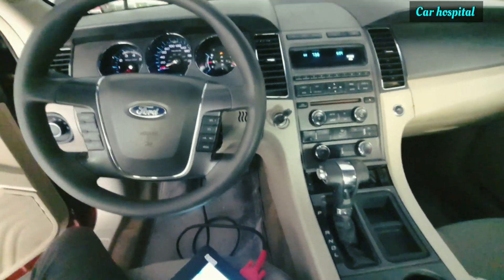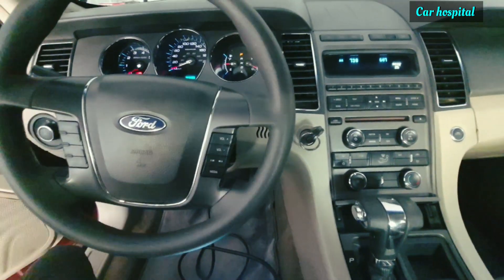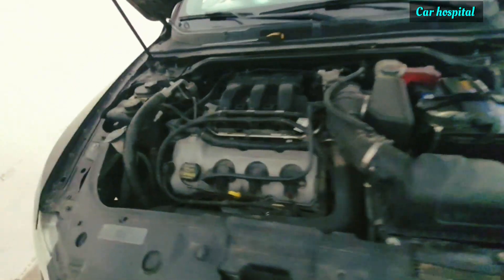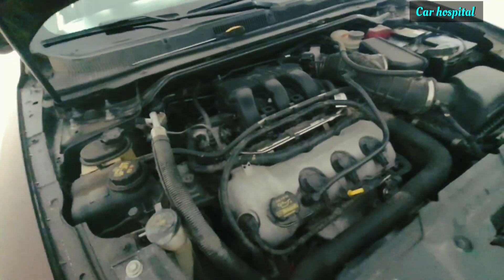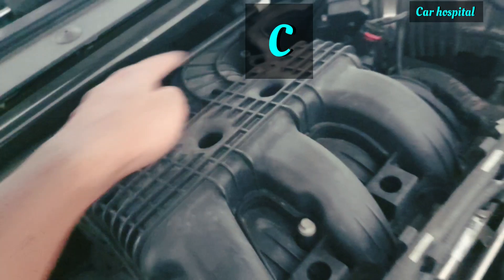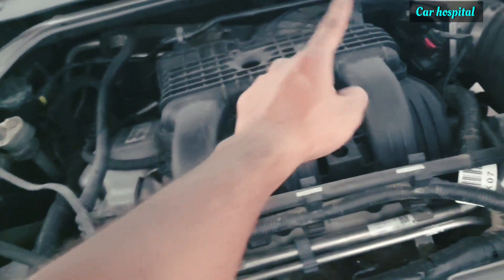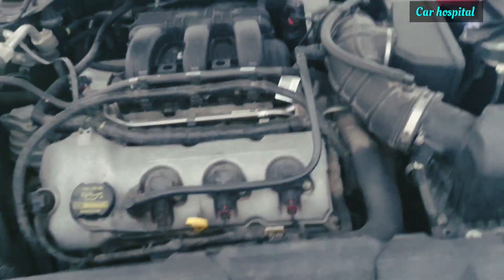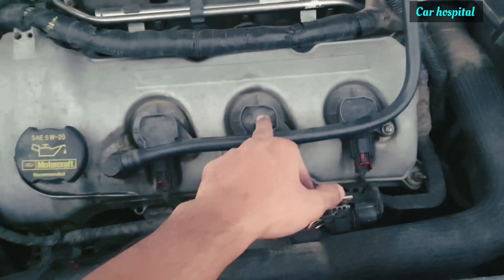Ford V6 engine firing order ignition coil A,B,C,D,E,F.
Ford v6 firing order
ford ignition coil A primary secondary circuit.
ford ignition coil B primary secondary circuit.
ford ignition coil C primary secondary circuit.
ford ignition coil D primary secondary circuit.
ford ignition coil E primary secondary circuit.
ford ignition coil F primary secondary circuit.